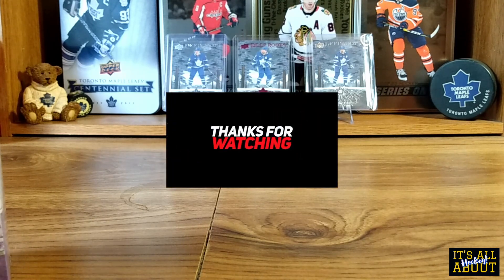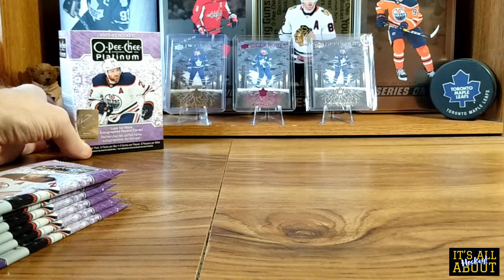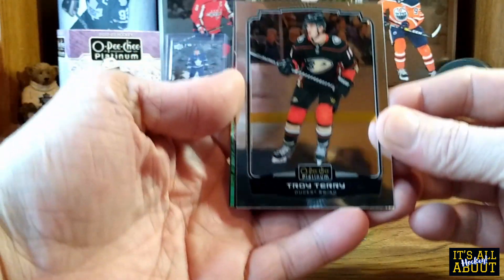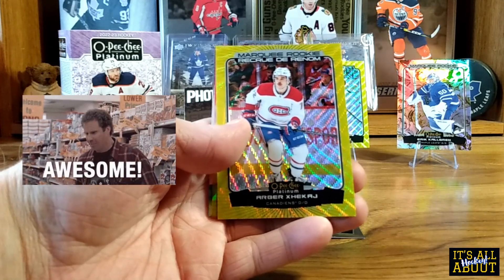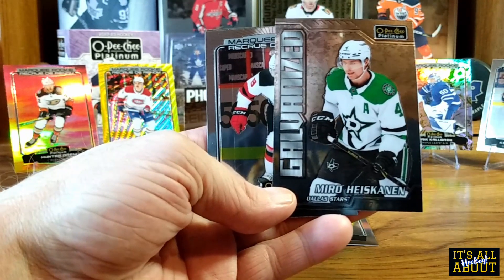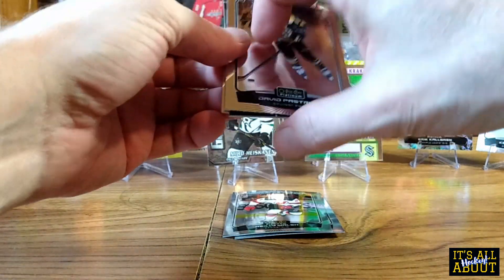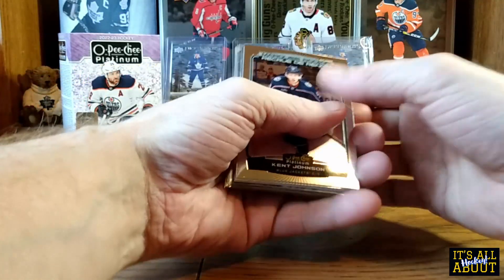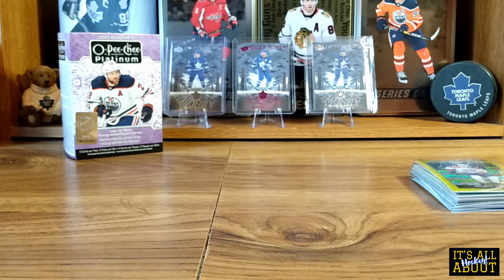2022-23 OPC Platinum Blaster Part 3.Bring me those top rooks!!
Blaster number 3 of 2022-23 OPC Platinum.I will most likely buy a hobby box next as I am having so much fun with this set right now.